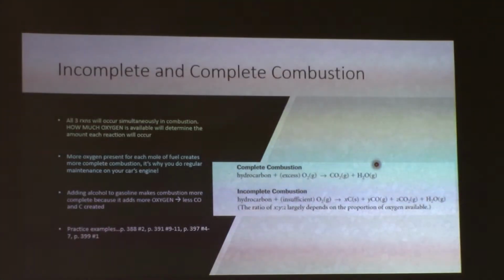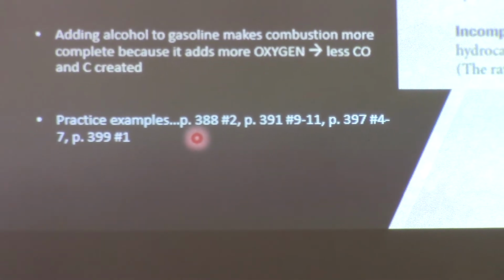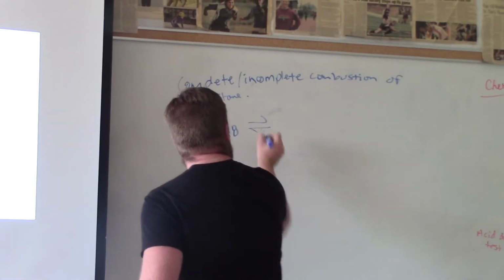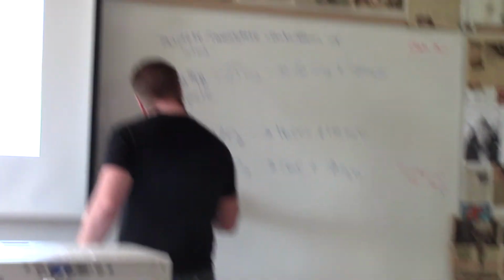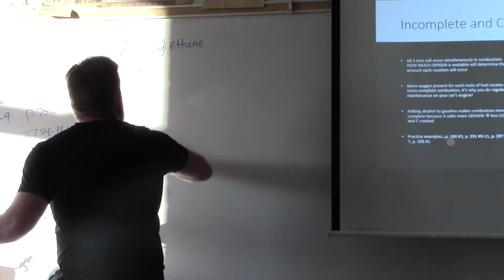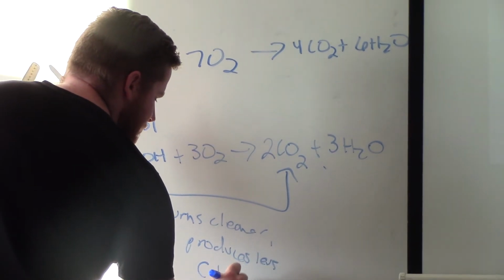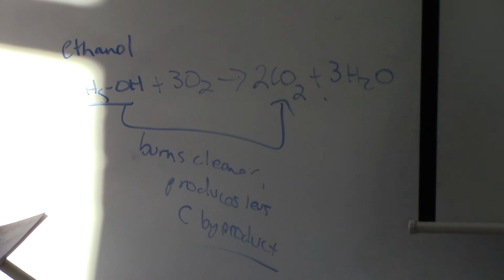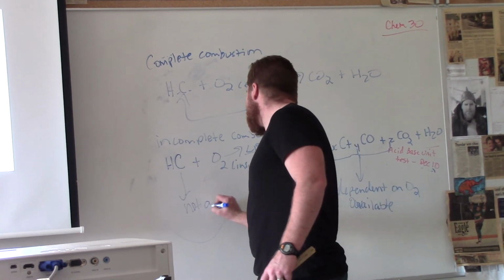Chem 30 - Virtual Lecture #10 - Part D - Hydrocarbon Extraction and Refining, Aromatics